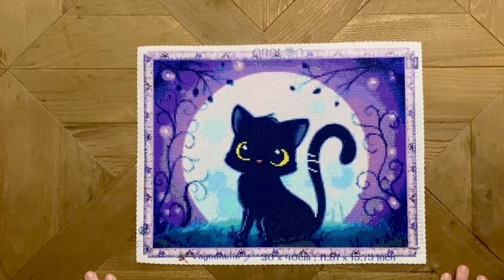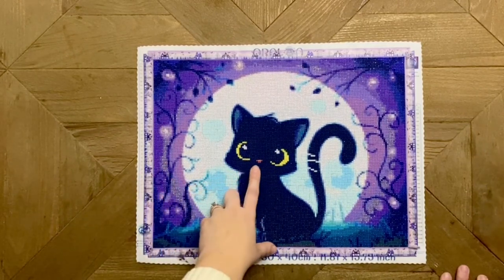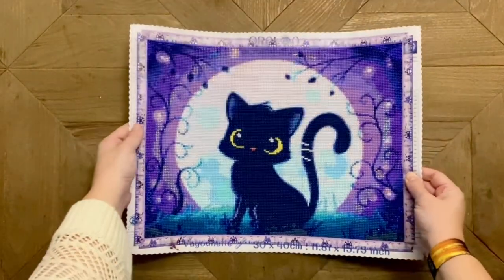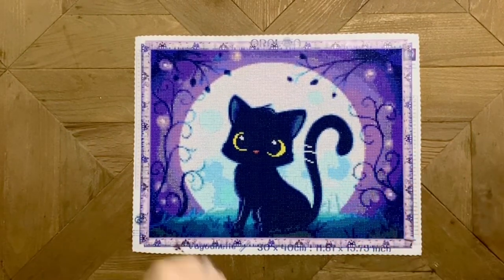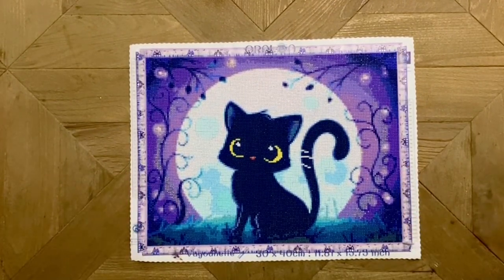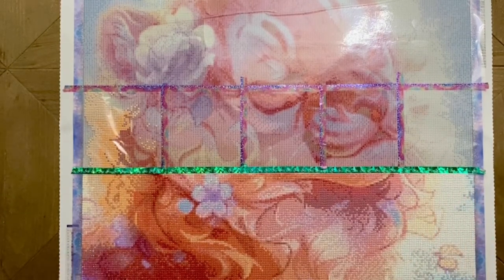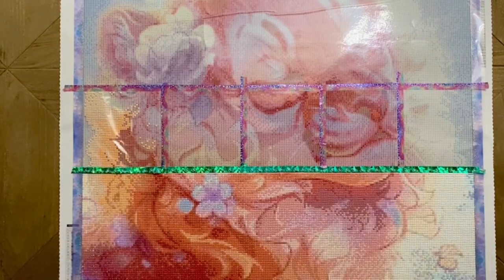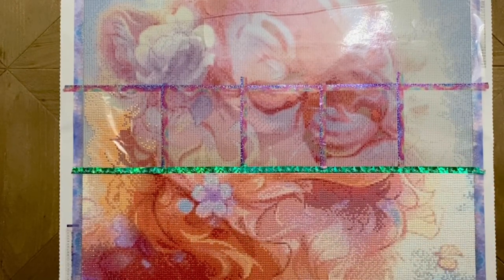Month in Review: October 2021 || FIVE (!!) Finished Diamond Paintings for Drills and Chills 2021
Hello friends!

Welcome to my Month in Review of October 2021! I completed five (!!) diamond painting kits for Drills and Chills 2021 (and have had a lovely time wrapping up co-hosting the event with my friend Jessica over at Tiny Worlds of Wonder!) and have just one WIP going into November. I’d love to hear how October was for you, and any fun plans you have for the month ahead!

✨ "Warm Witch" from Diamond Art Club (if you're making your first purchase and would like to save 25% and support my channel, you're welcome to use the code “KATIE15” at checkout

✨ "Kristy's Kitty" from Diamond Art Club (if you're making your first purchase and would like to save 25% and support my channel, you're welcome to use the code “KATIE25” at checkout

✨ "Letting Go" from Distracted by Diamonds and artist PuffyGator

✨ Katie